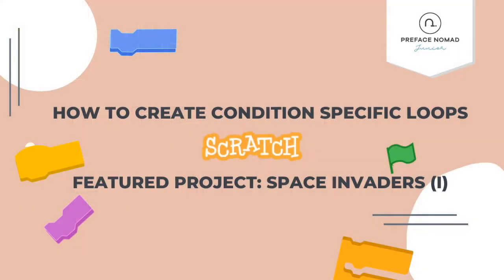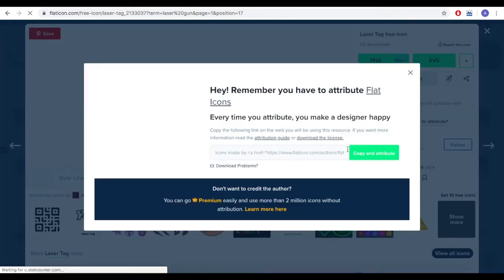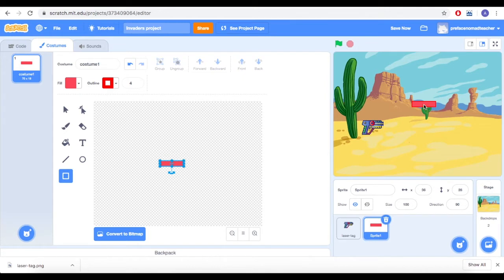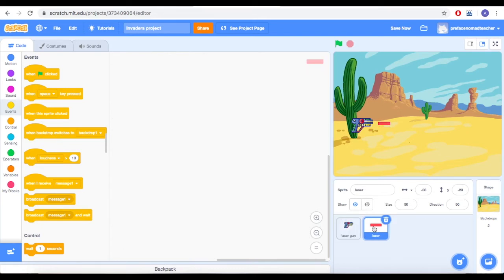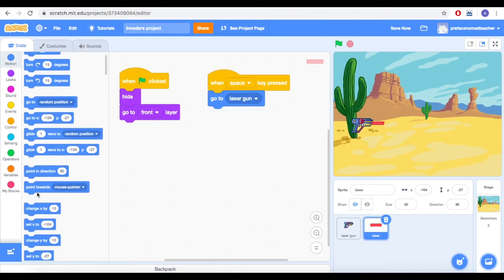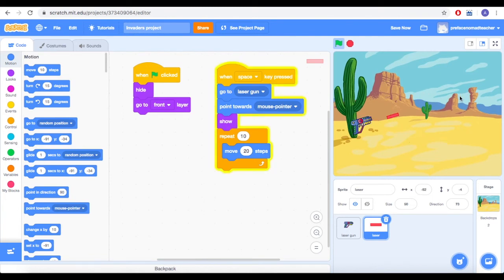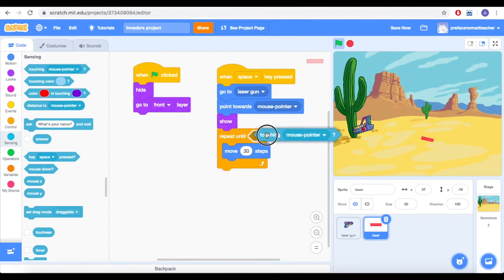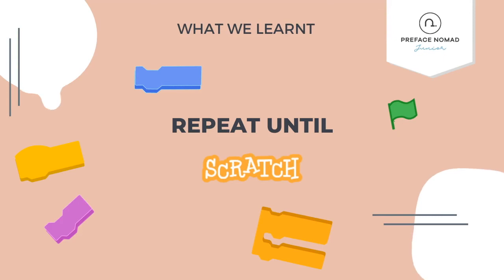Scratch Tutorial | How to make Loops for Conditions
In this Scratch tutorial, we will go through how to make loops for conditions and we will focus on the Repeat Until block to create our Space Invaders project.